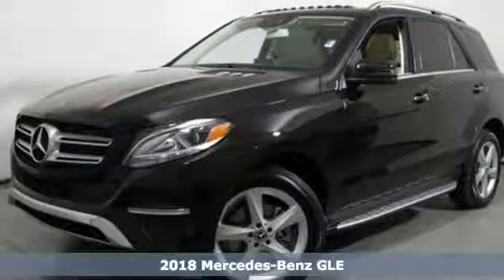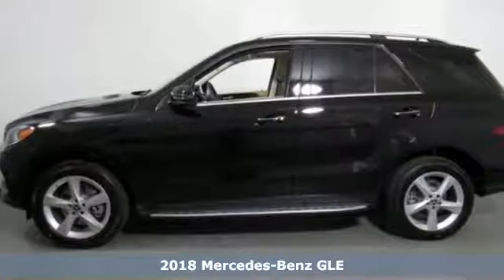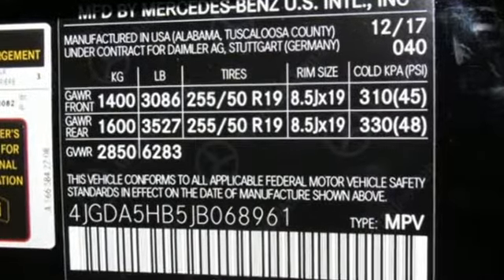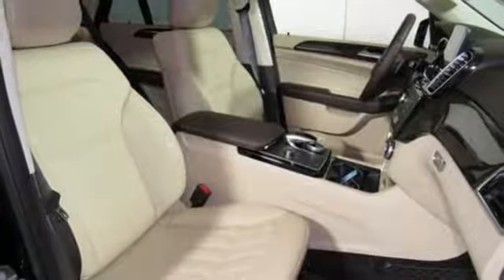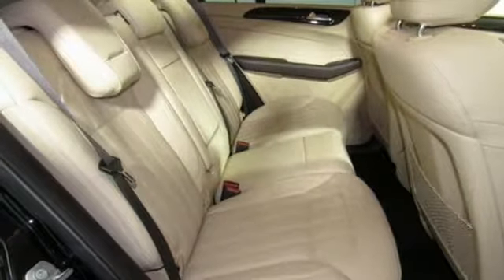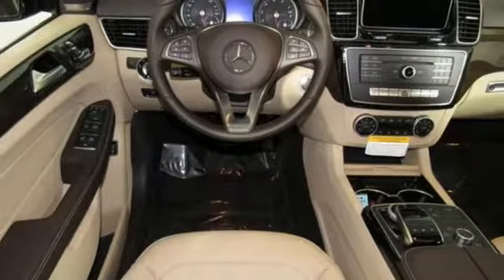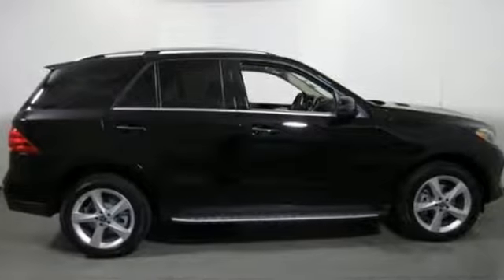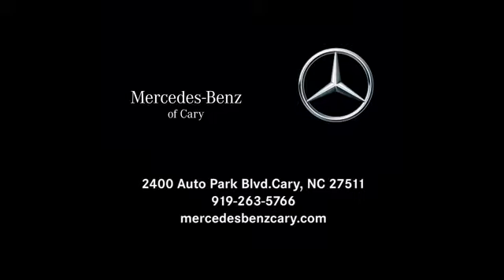New 2018 Mercedes-Benz GLE Cary For-Sale, NC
Year: 2018
Make: Mercedes-Benz
Model: GLE
Trim: GLE 350 4MATIC SUV
Engine: 3.5L V6 Cylinder Engine
Transmission: 7-Speed A/T
Color: BLACK
Stock #: Z804762
VIN: 4JGDA5HB5JB068961

Address:
2400 AutoPark Boulevard